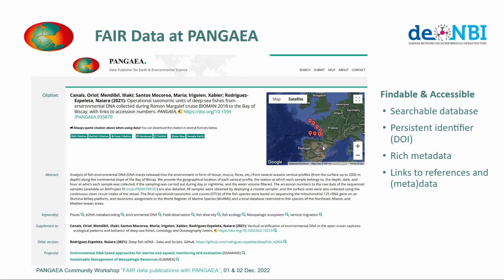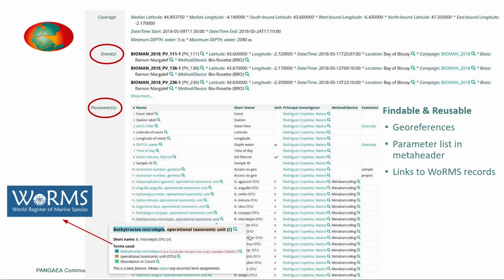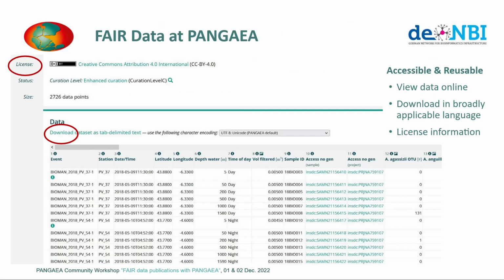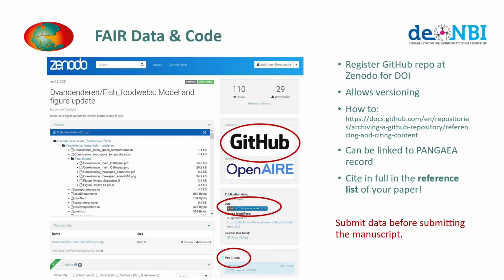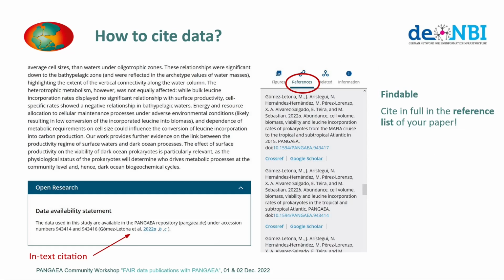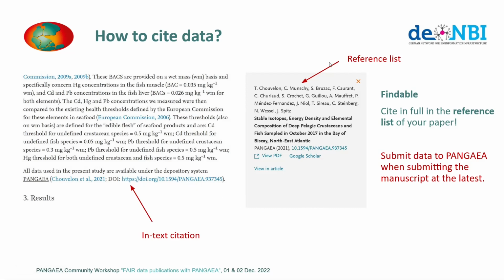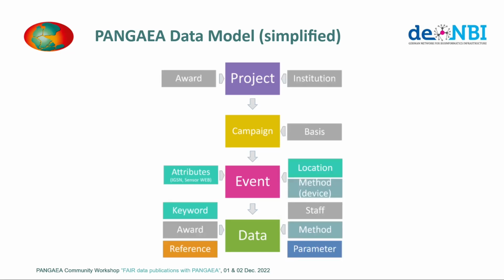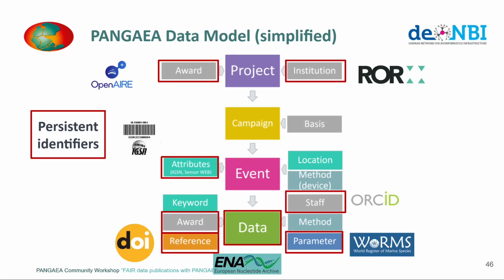CWS 22/12 - The FAIR principles and rich (meta)data to intelligibly describe PANGAEA datasets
This is part 2 of the 8 recordings of the December 2022 edition of the PANGAEA Data publisher for Earth and Environmental sciences Community Workshop Series entitled "FAIR Data Publishing with PANGAEA", which was held on 01 and 02 December 2022.

In this video we introduce the FAIR guiding principles¹ in data management and highlight some of the contextual information (or metadata, i.e. "data about data") used by PANGAEA to comprehensively describe data in compliance with this principles. This includes to semantically annotate and cross-link scientific data publications with complementary documentation and resources fostering the discoverability and visibility of scientific results, as well as facilitating its re-usability and replicability.
Further we present how to cite data sets published with PANGAEA properly in order to receive (or give) the well-earned credits for your (or another data authors) work.
And finally, we provide a short glimpse on the PANGAEA data model.

*Please note:* This video is a re-recording of the original footage that we were unable to publish for technical reasons.

¹ Wilkinson, M.D. et al. (2016) ‘The FAIR Guiding Principles for scientific data management and stewardship’, Scientific Data, 3(1), pp. 1–9.